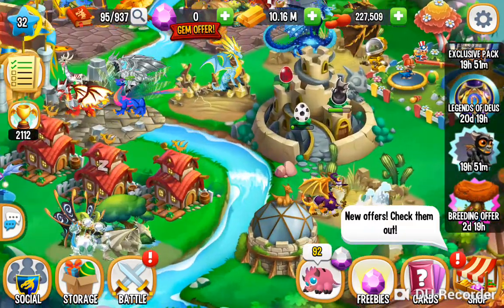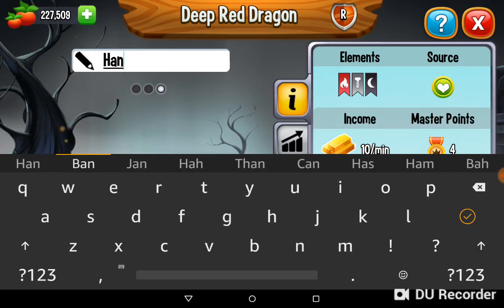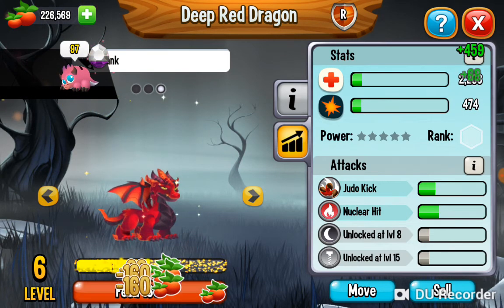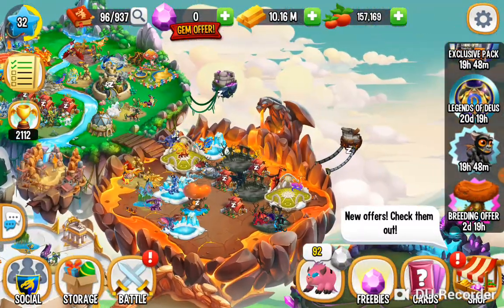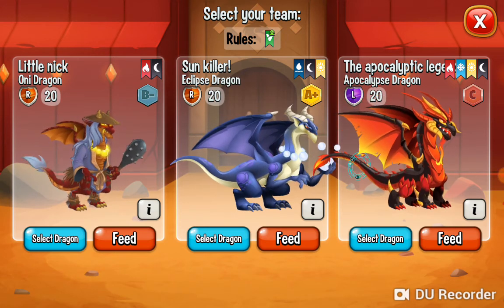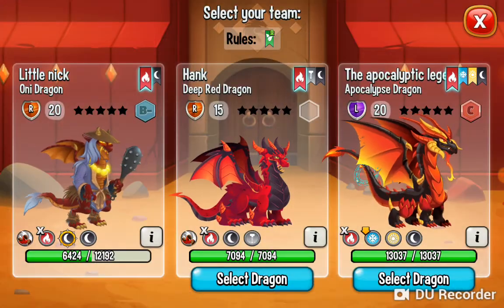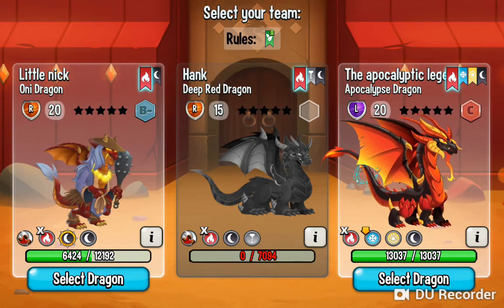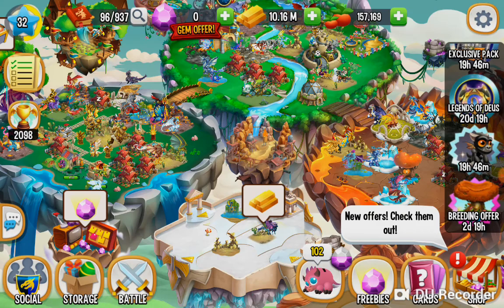Dragon city deep red dragon (review)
Oh hey guys welcome to the squill today we will do a deep red dragon review. Also we have a special guest today my mother💖. So also next episode we might try to get the sandstorm dragon. Also last episode we were just getting the deep red dragon! Also what might the next event be coment down below!